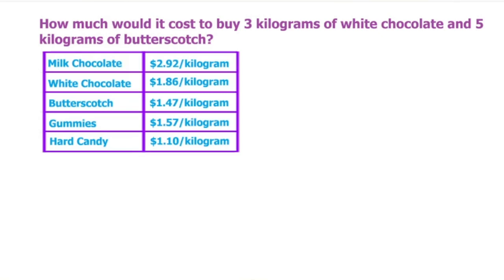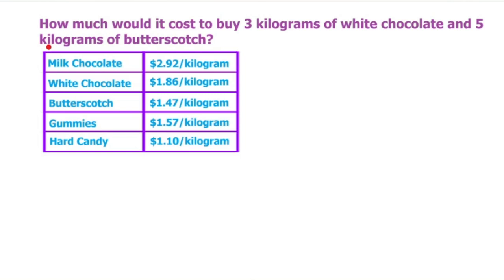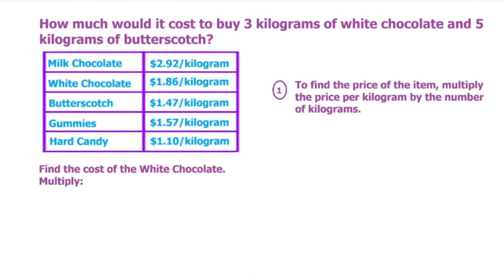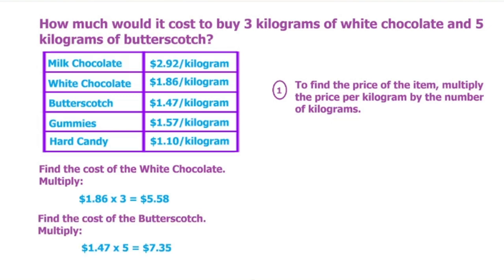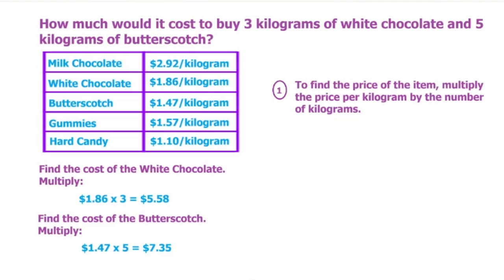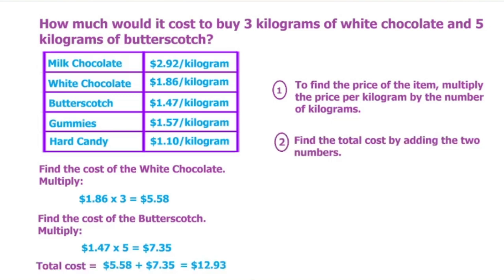Unit Prices Find the Total Price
Level 7 Welcome to Unit Prices Find the Total Price! If you're trying to learn how to find Unit Prices Find the Total Price, you're in the right place.
Whether you're brand new to this topic or just need a quick refresher, Unit Prices Find the Total Price, walks you through clear examples and step‑by‑step explanations to help you master Unit Prices Find the Total Price.